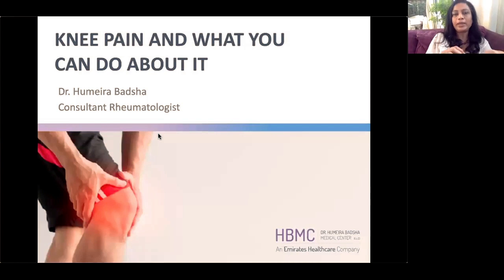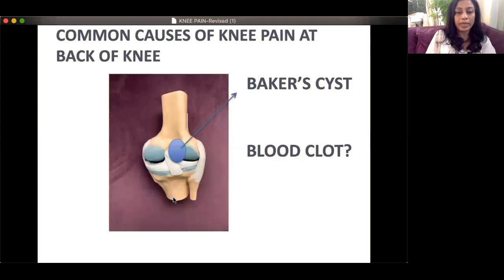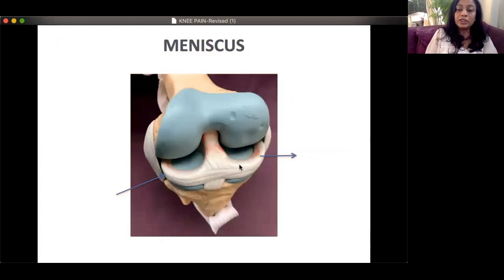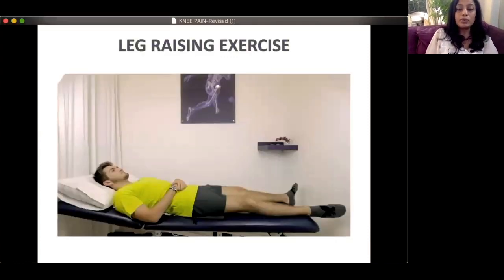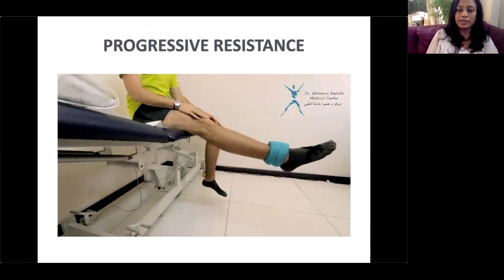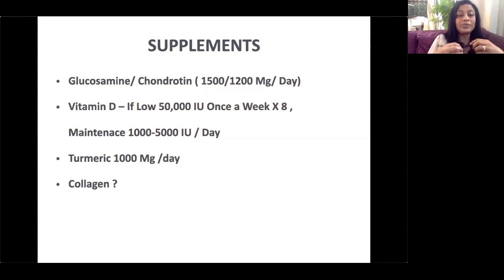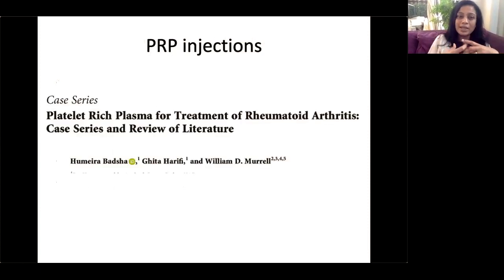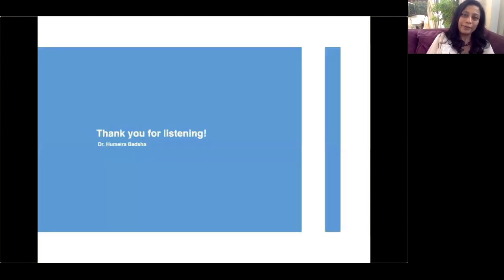Knee Pain and What You Can Do About It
💬 Knee pain is very common in young as well as old people. Not every knee pain is associated with structural damage.

👉 Dr. Badsha is a consultant rheumatologist in Dubai with over two decades of experience as a Rheumatologist across three countries – the USA, Singapore, and Dubai (United Arab Emirates).